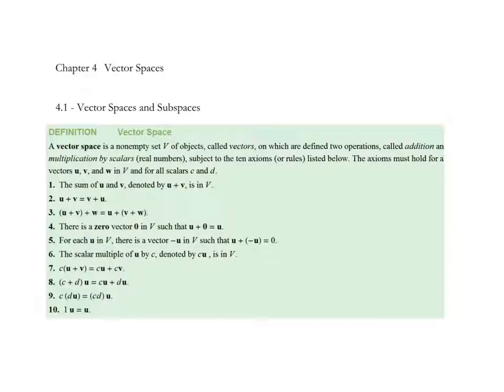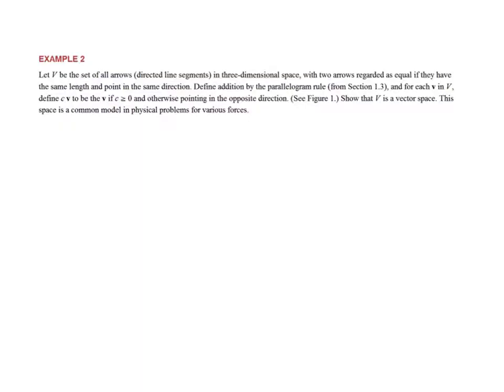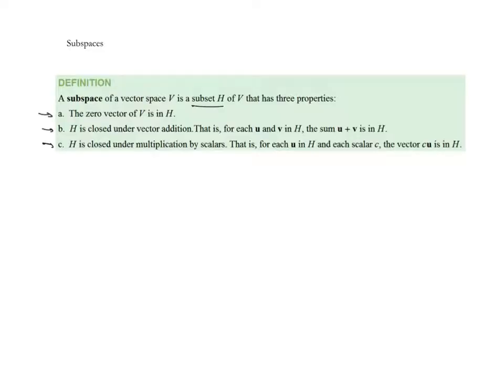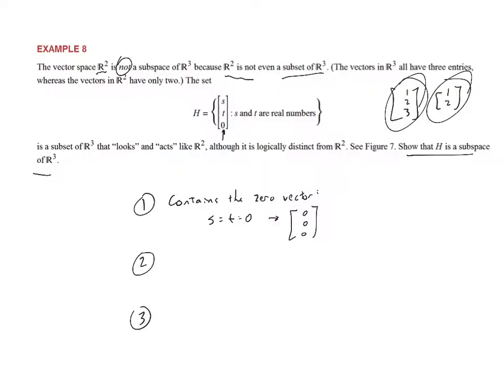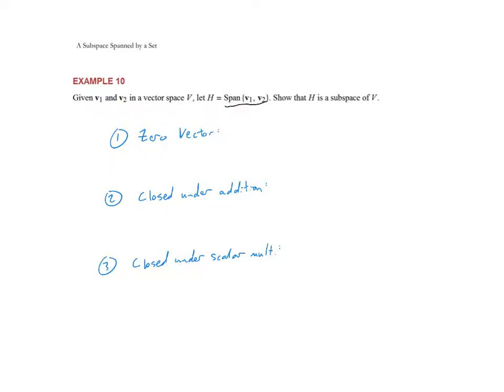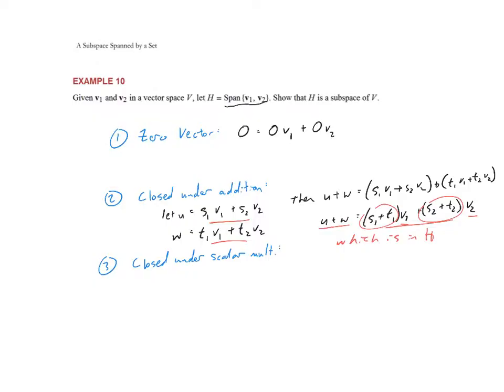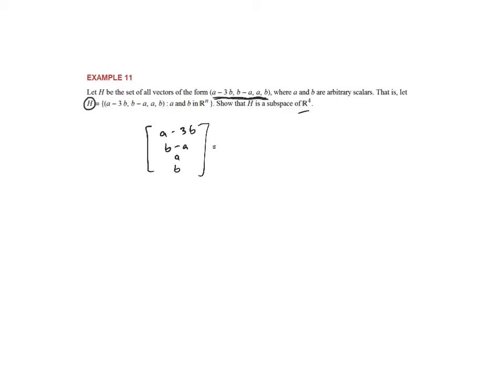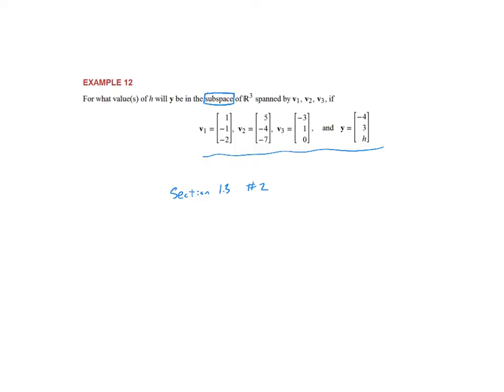4.1 - Vector Spaces and Subspaces